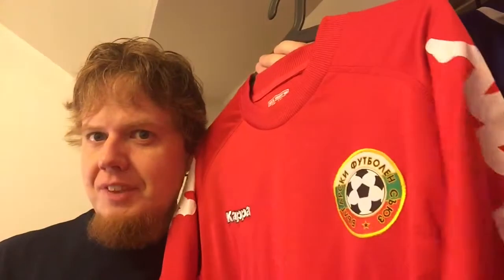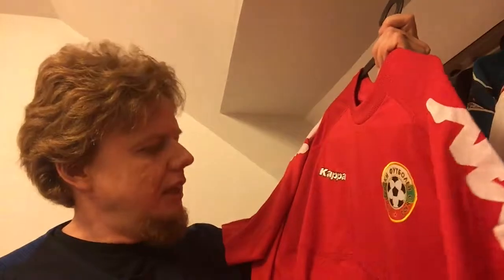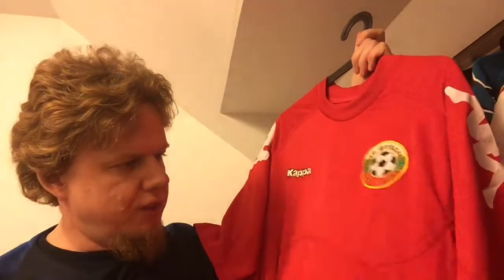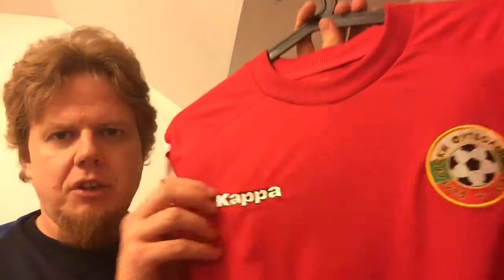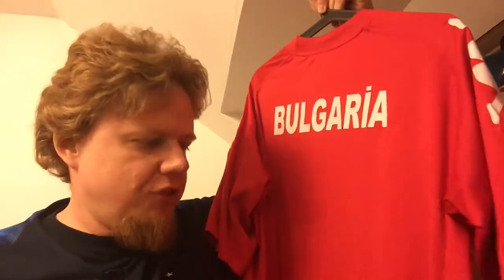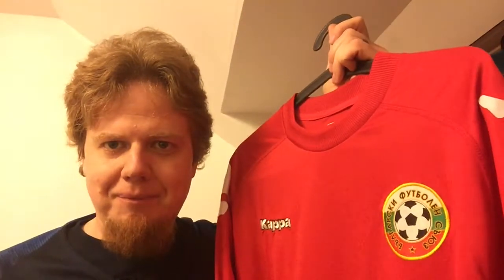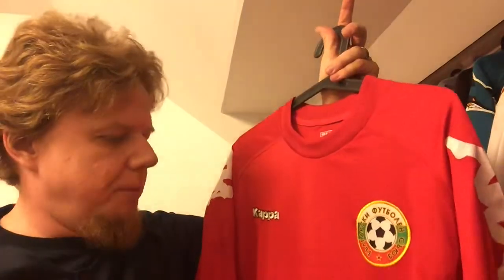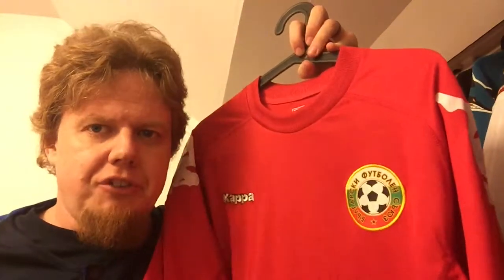Bulgaria (Away 2012-13) CF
Yes, I also have very few counterfeit jerseys and this is probably the best looking of these. But still there are certain signs that you have to look carefully at.